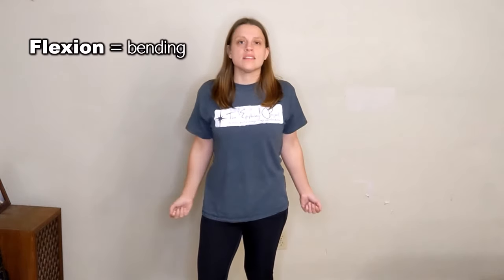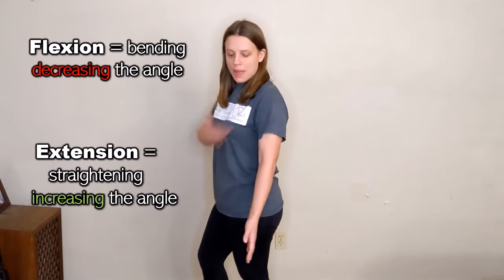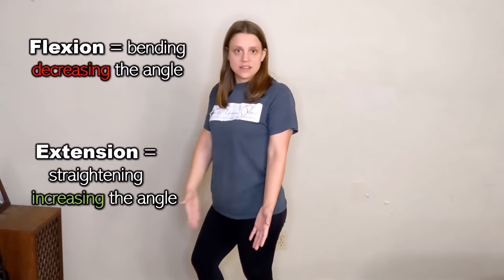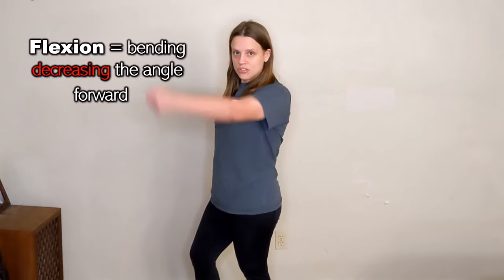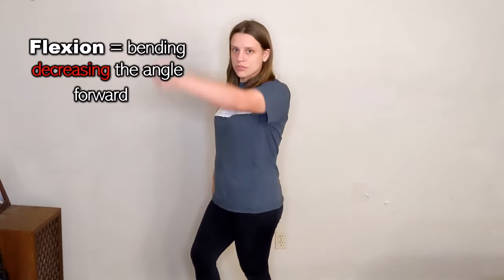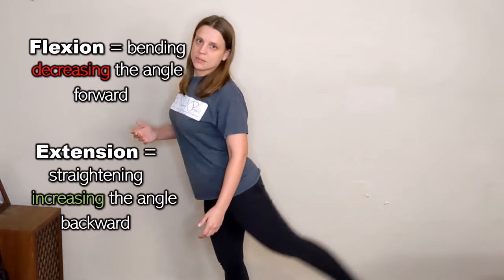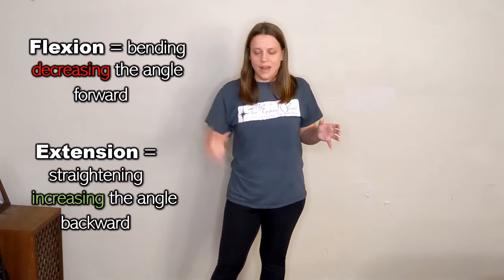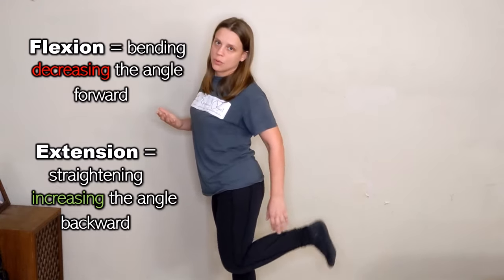Flexion vs Extension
What does it mean to flex your shoulder? Or your hip?